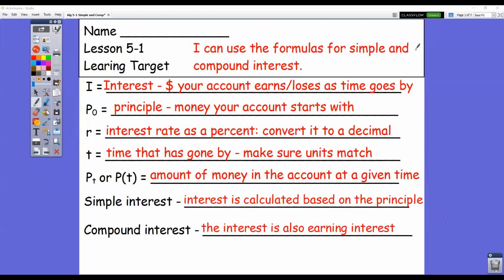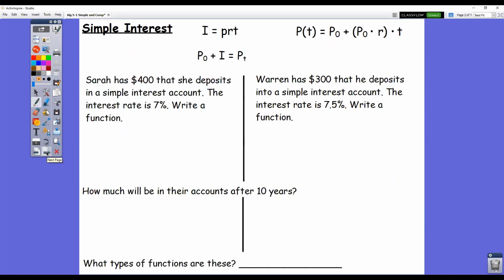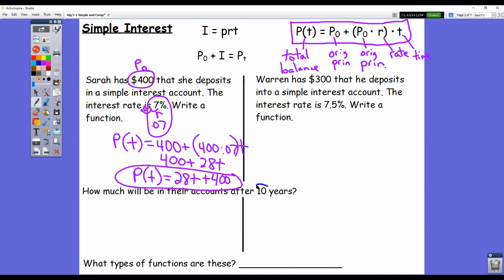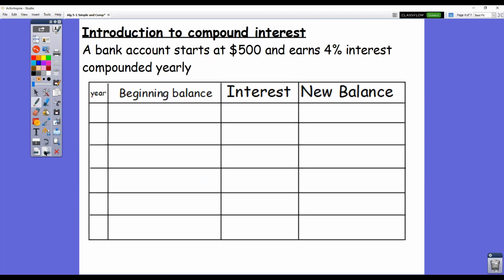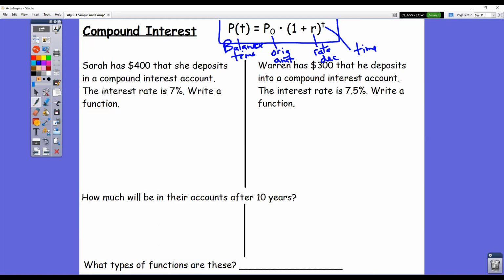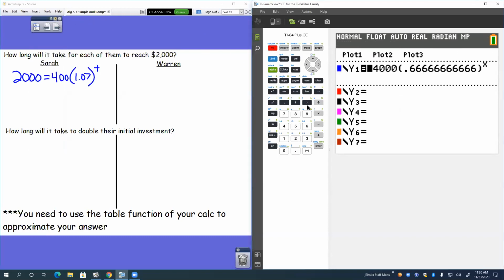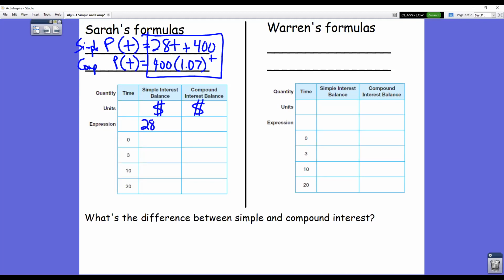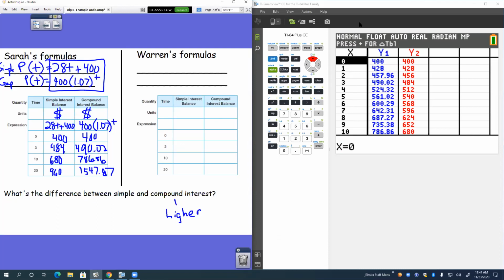Algebra 5-1 Interest